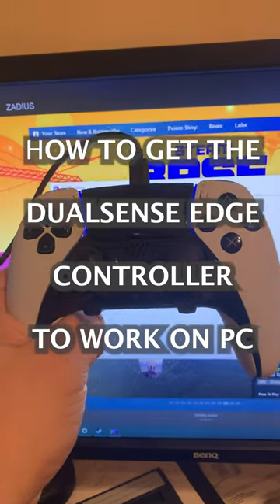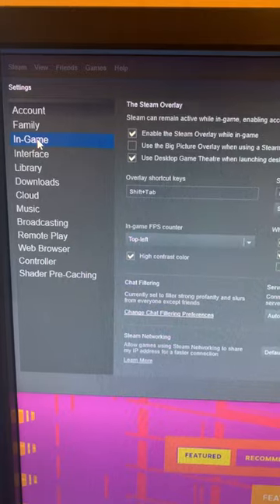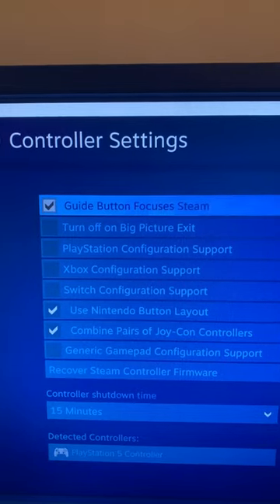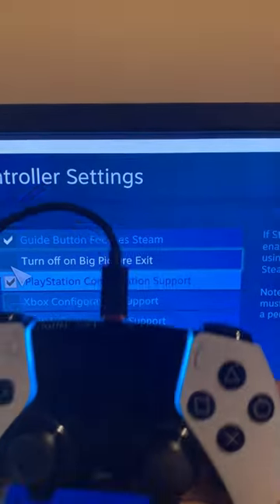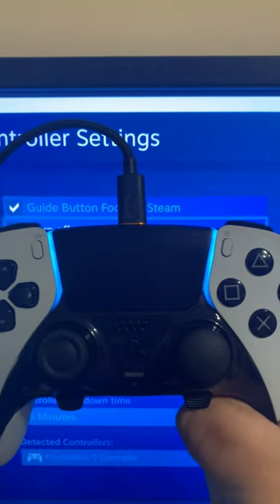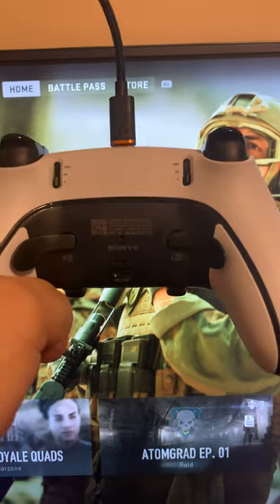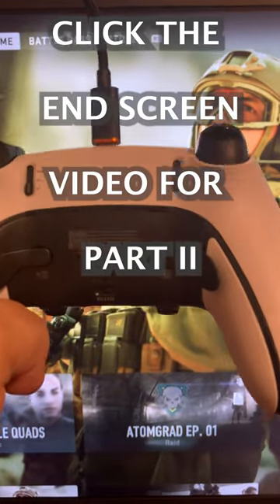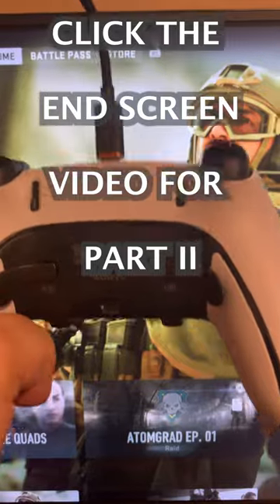DualSense Edge on PC Part 1 - How to Get it to Work on PC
In this video I show you how to get the new Sony Playstation DualSense Edge controller to work on PC since DS4Windows utility is not working.